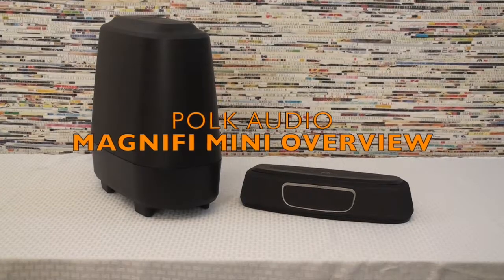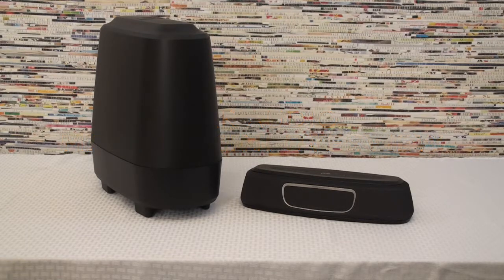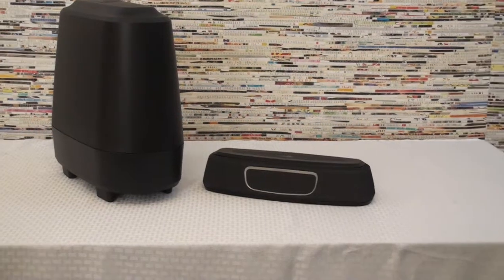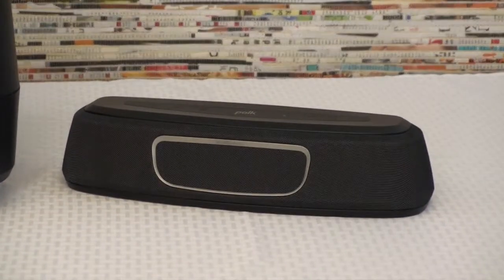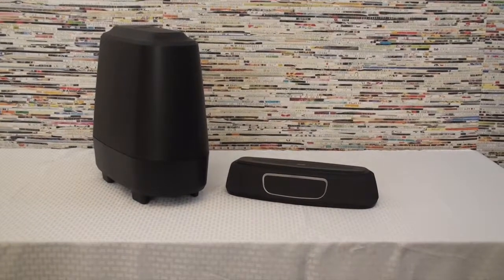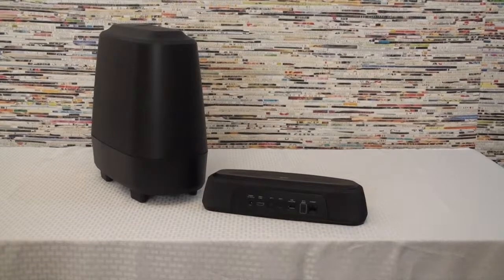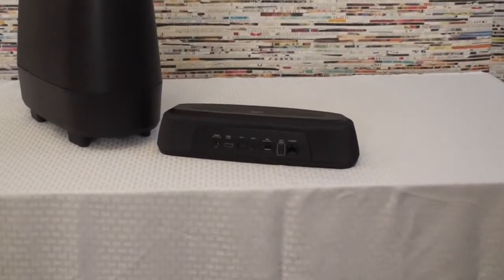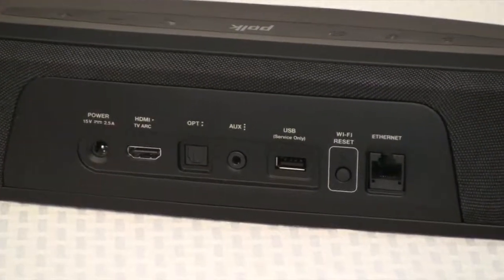Magnifi Mini Overview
This video is a quick overview of the Polk Magnify Mini.